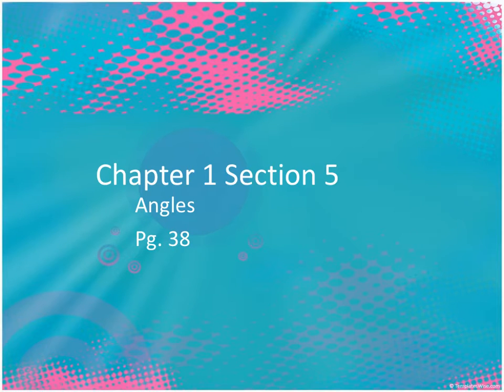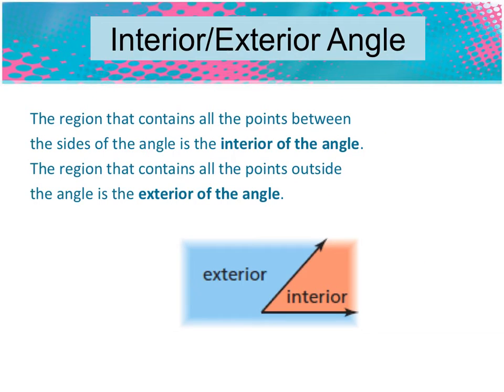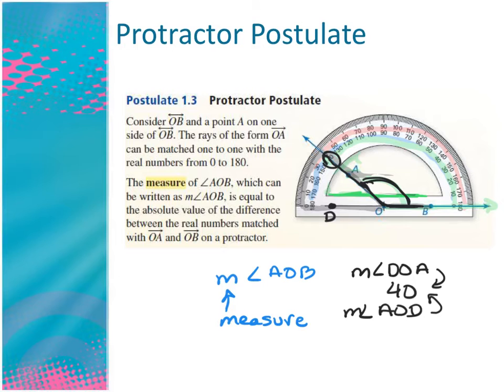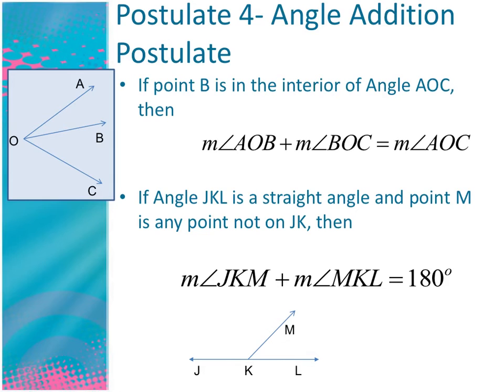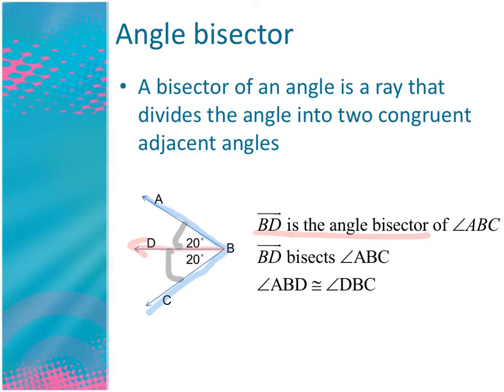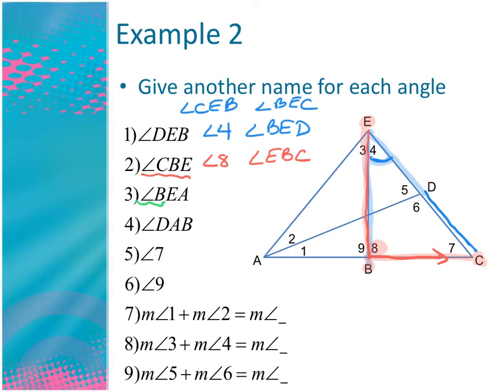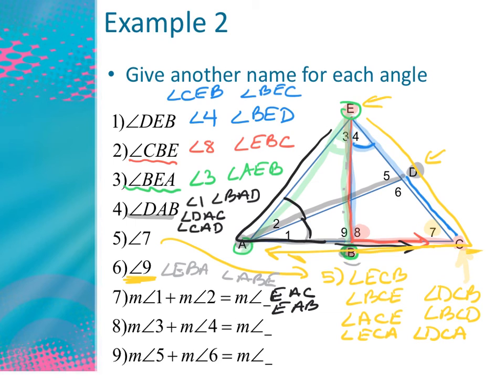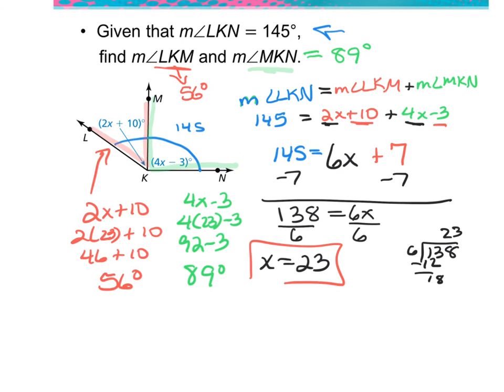8.28.20 1.5 Angles